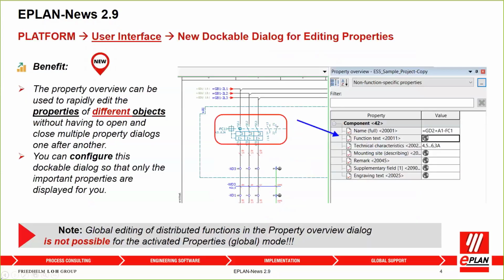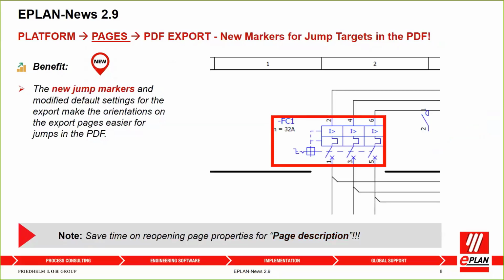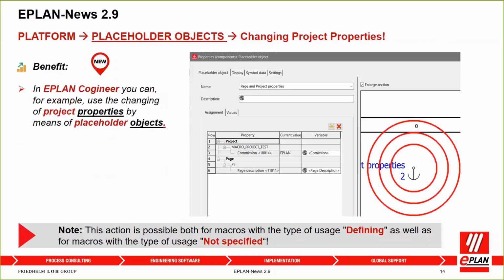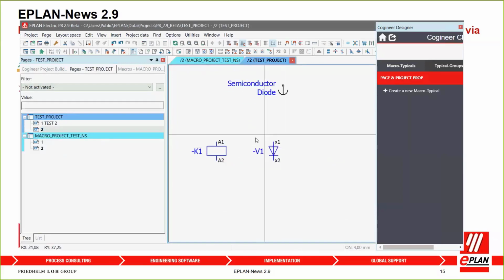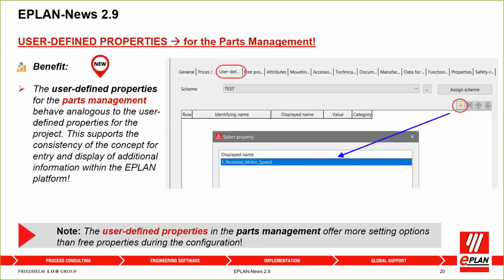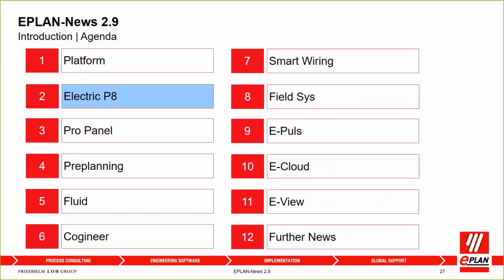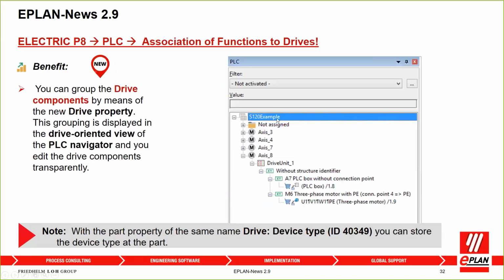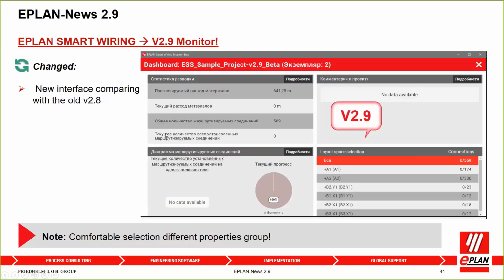EPLAN OnDemand Webcast POWER PACKED 2 9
The new EPLAN Platform, Version 2.9 offers you a host of practical features that will allow you to make your daily working with EPLAN even easier and more flexible.